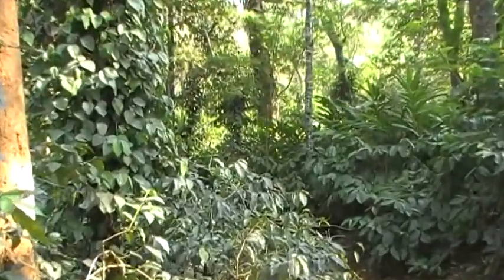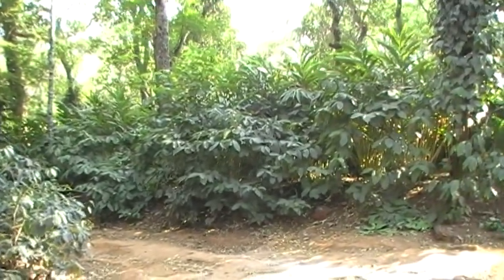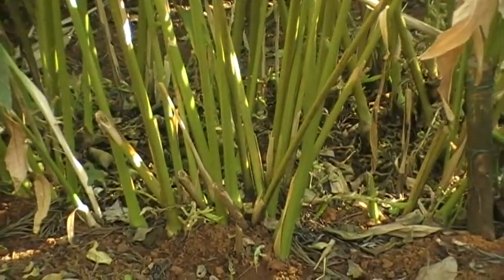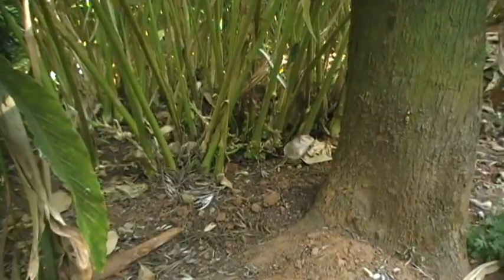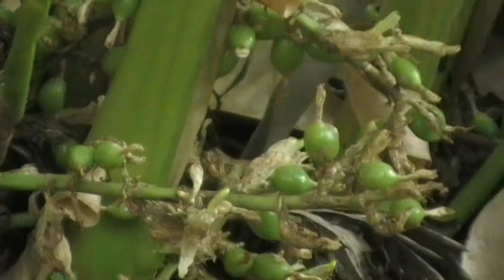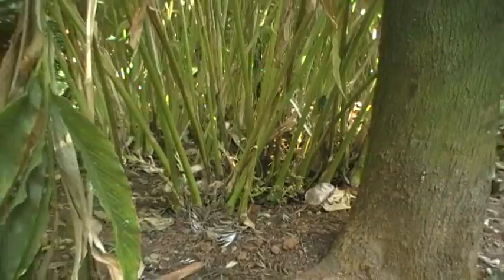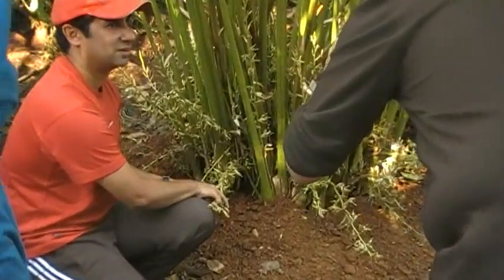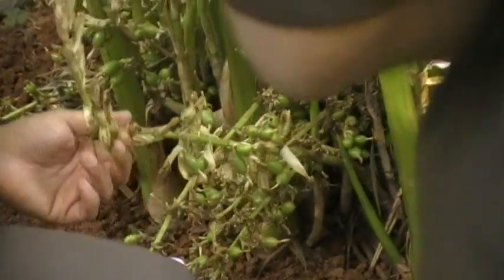Cardamom Plantation in Coorg, India